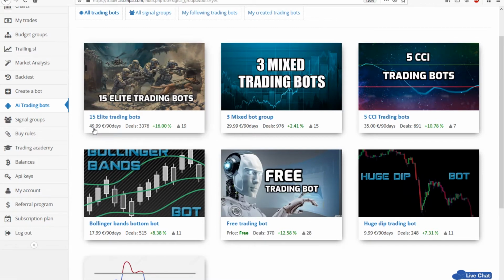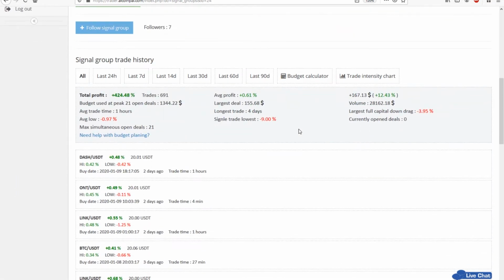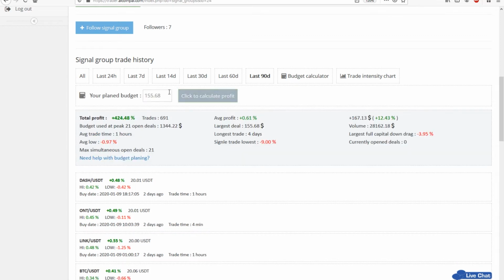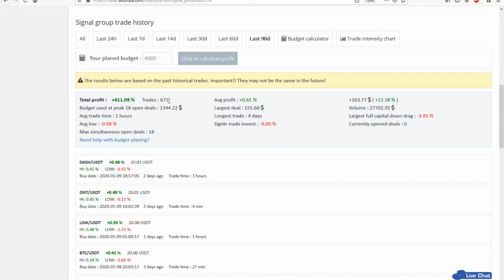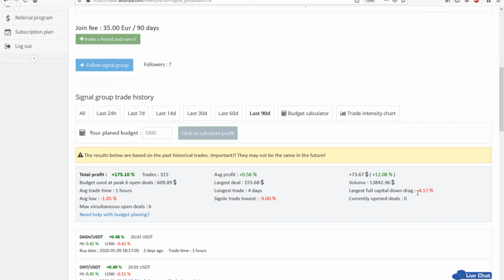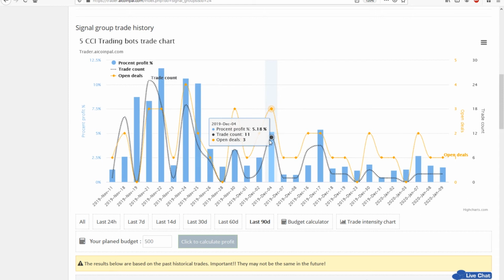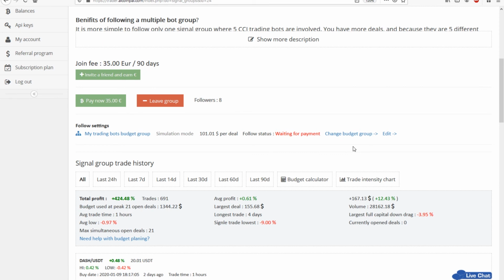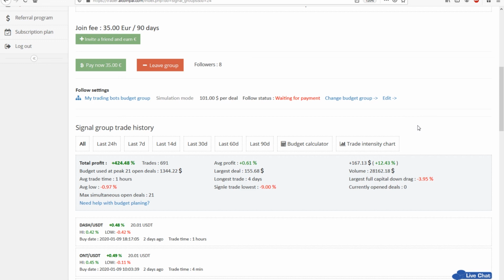Ai trading bots budget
How to set up properly budget for ai trading bots.

There are lot more features at trader.aicoinpal.com
Feel free to use more of the available features!